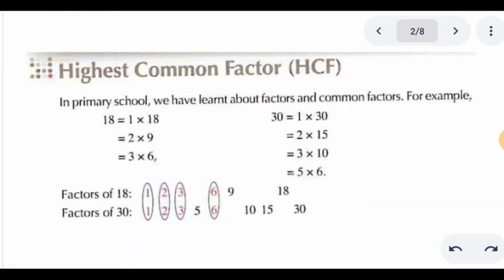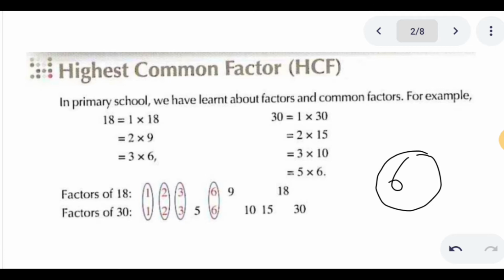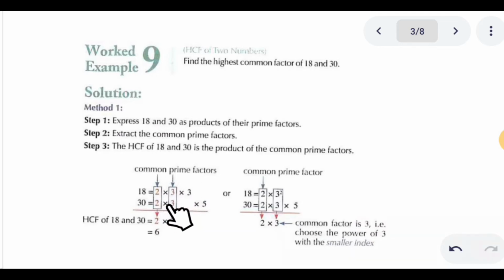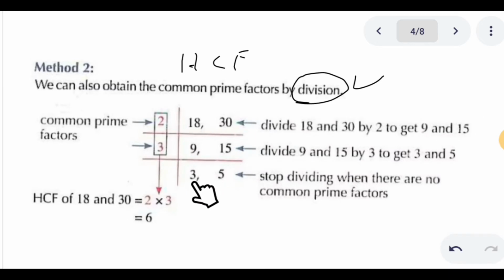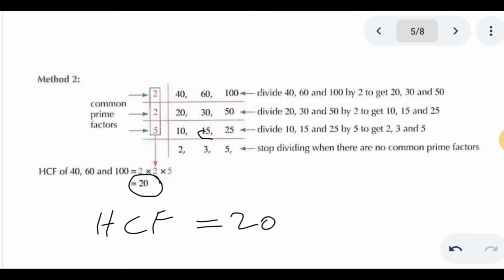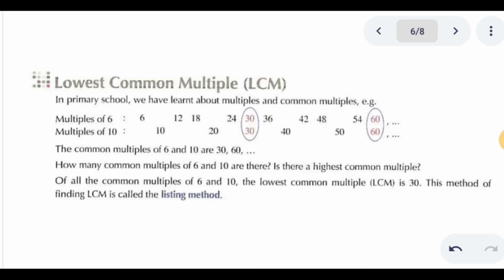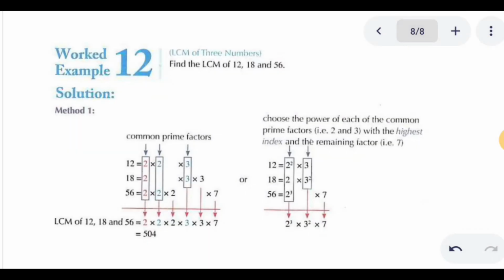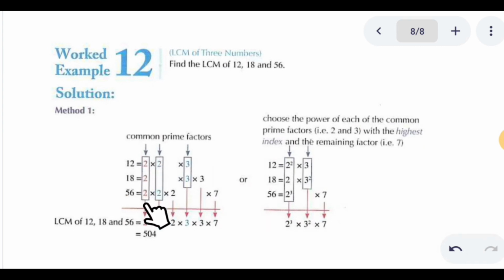D1 Mathematics (O-Level) || Chapter 1 || Exercise 1B Basic Concepts || HCF and LCM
This is a tutorial video, part of our D1 series for oxford O-level students. It teaches how to identify prime and composite number, prime factorization and index notation If you like my video, subscribe to Faiz digital academy and share with others, stay connected for upcoming tutorials.